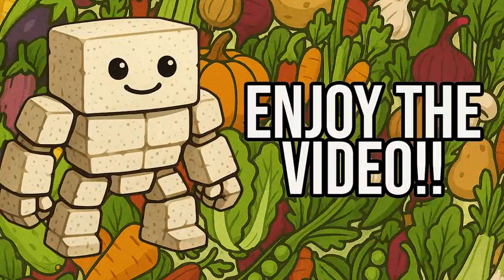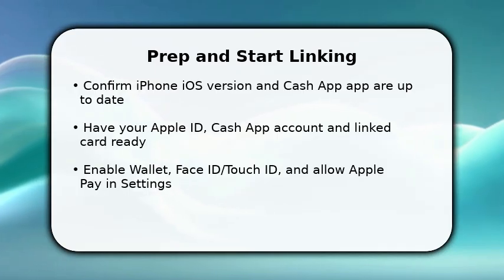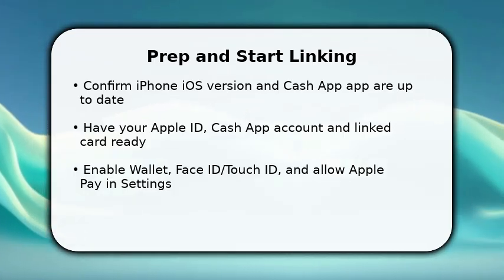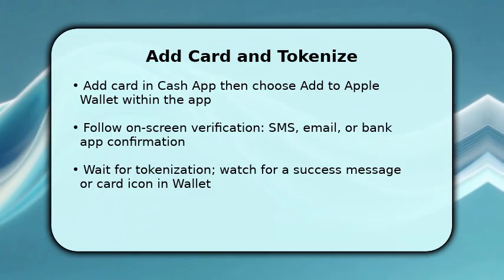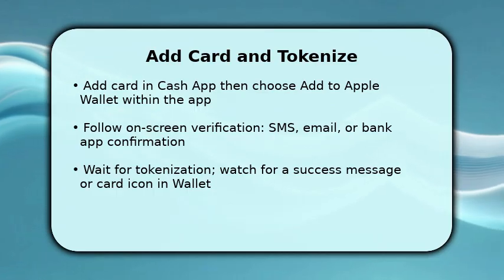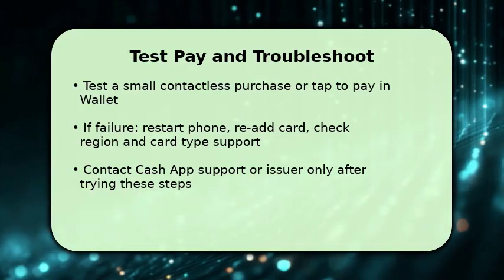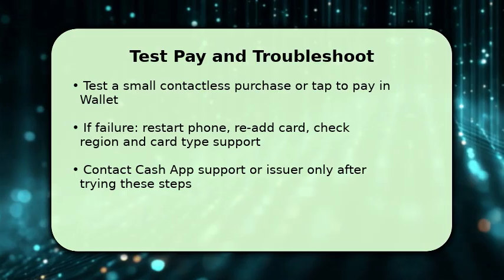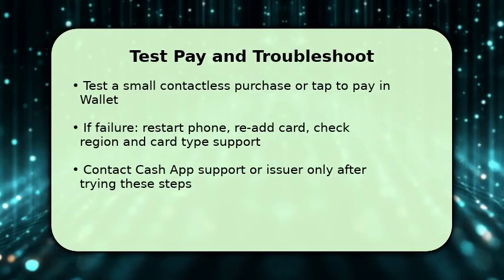How to Fix Cash App Apple Pay Not Working - Easy Guide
Discover a step-bythy guide to troubleshooting and fixing the Apple Pay feature on Cash App. Whether you're encountering errors or your payment isn't going through, this video provides clear instructions for resolution.